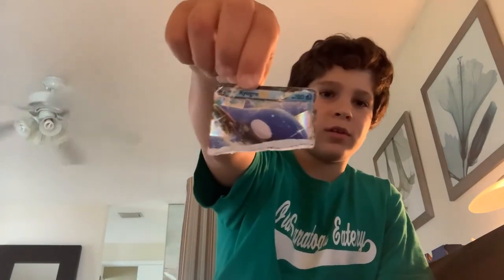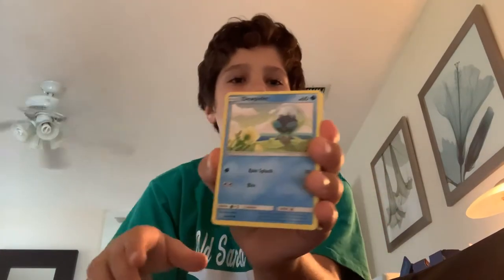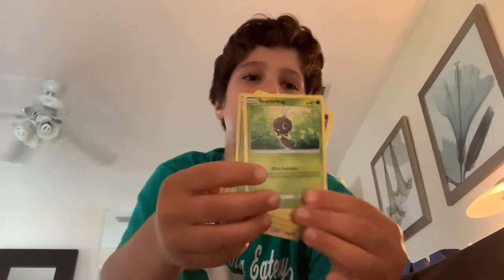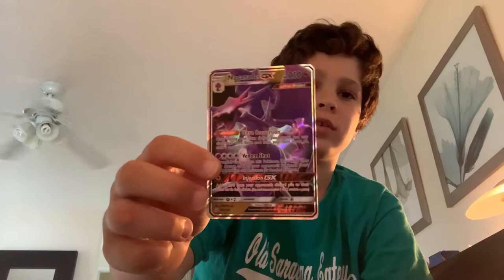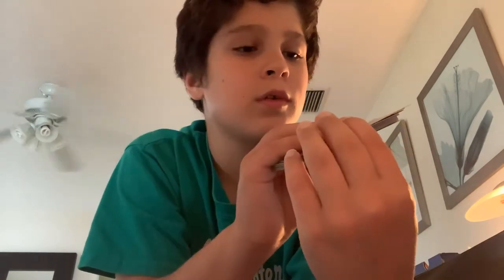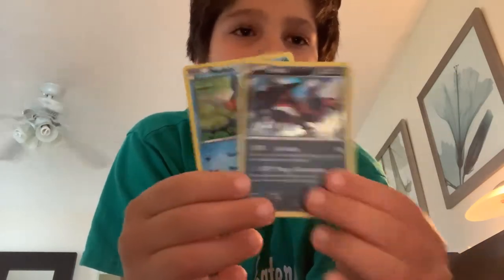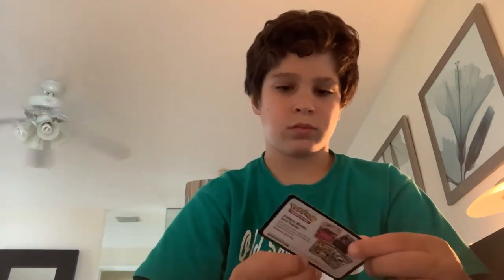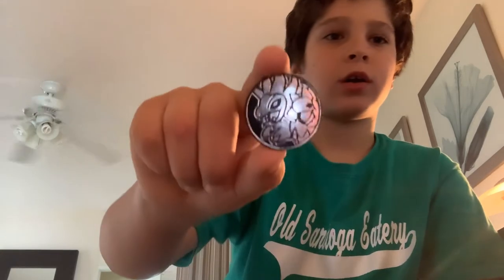Me opening up a massive tin